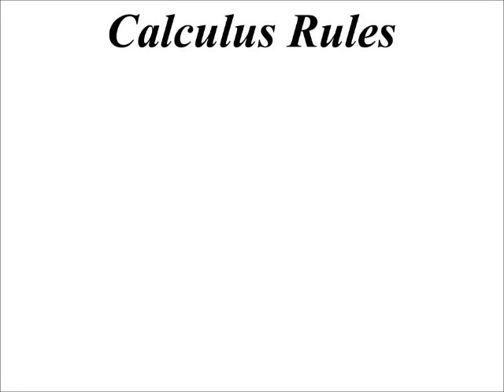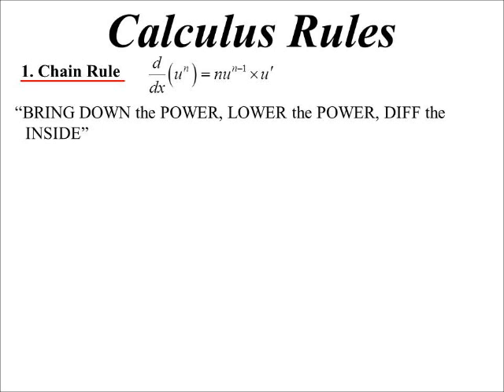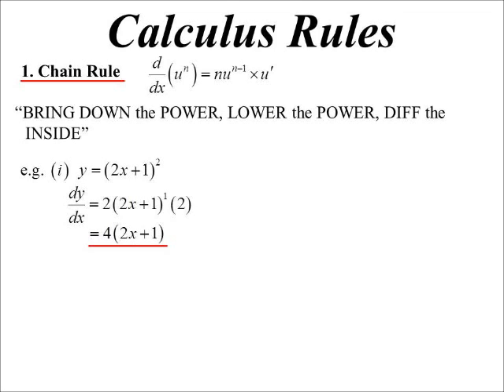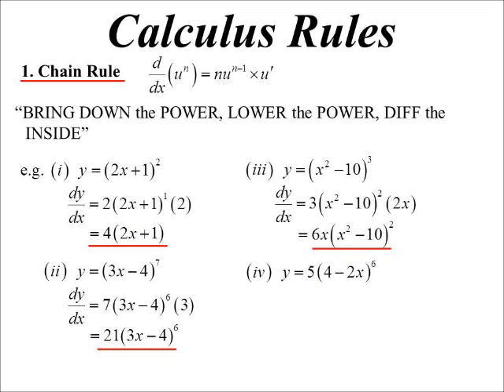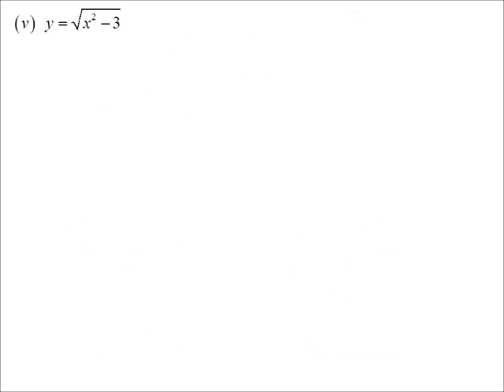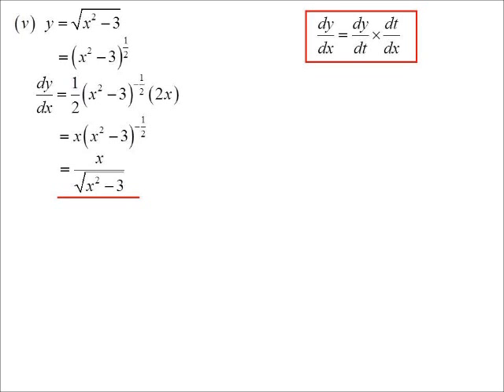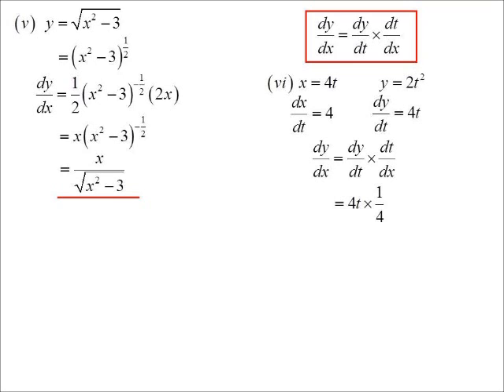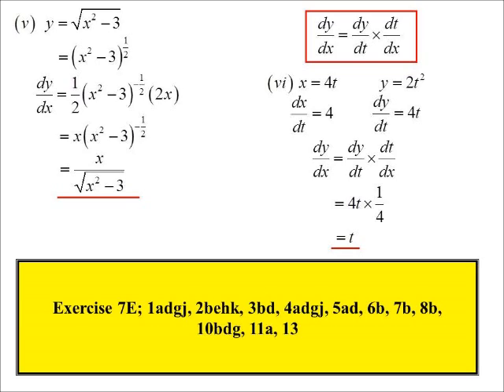11X1 T09 04 chain rule 2017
Differentiating functions raised to a power